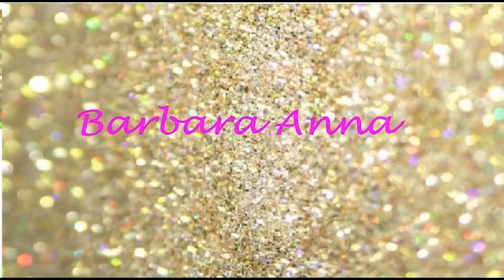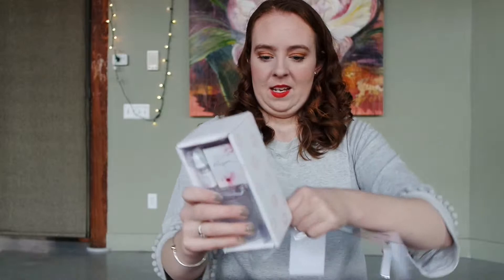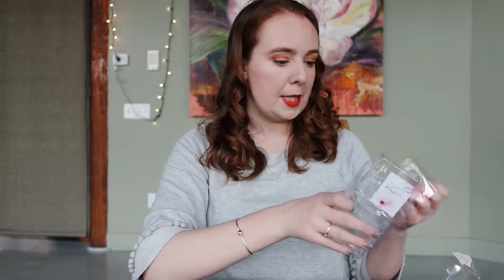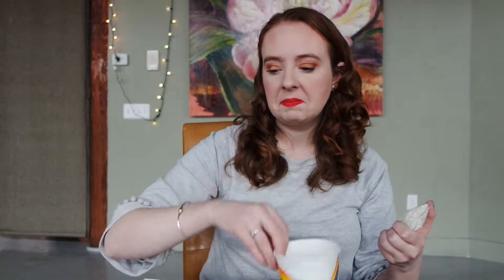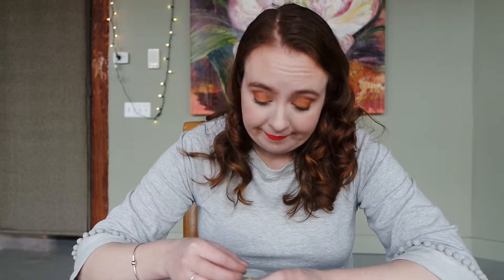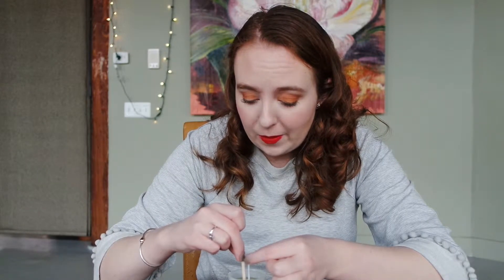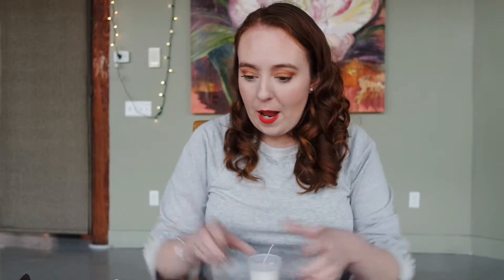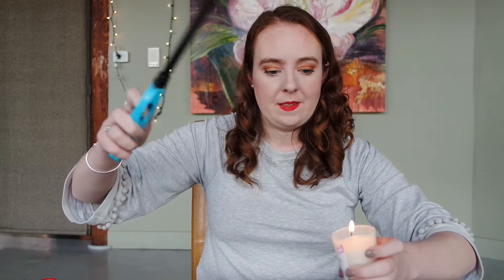DIY CANDLE KIT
Go follow me everywhere!!!